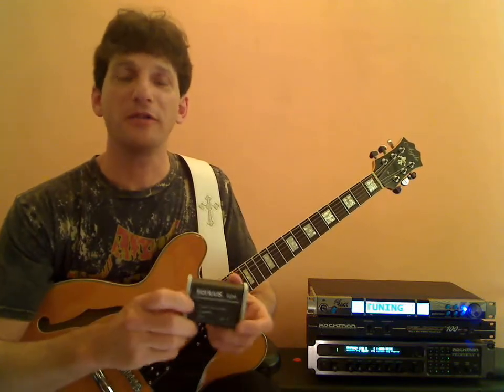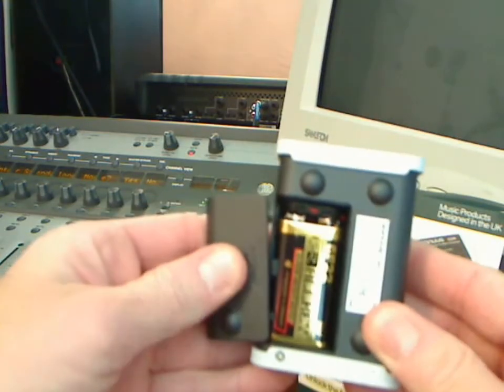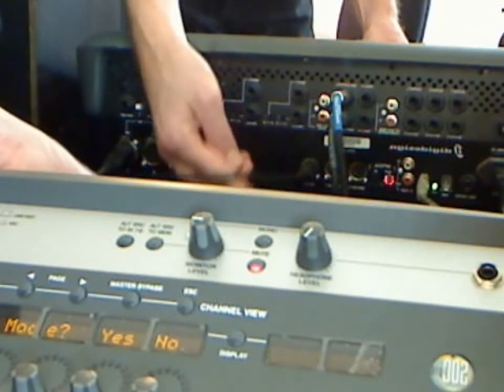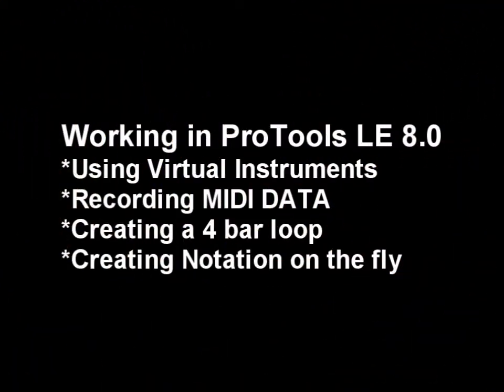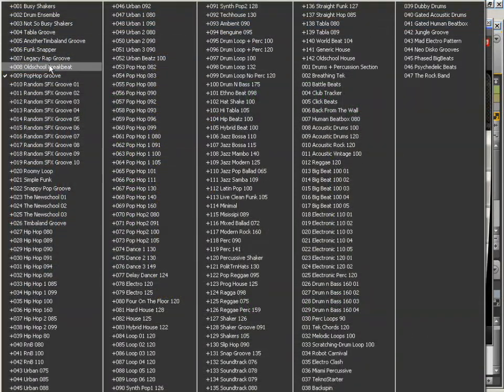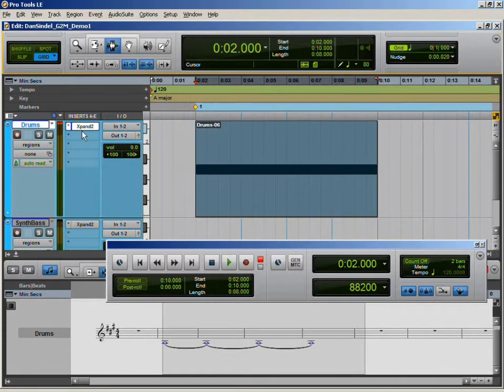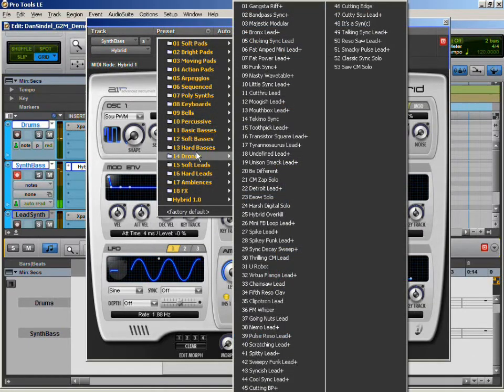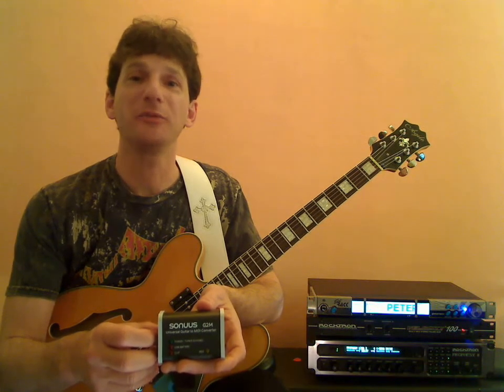Sonuus G2M Guitar MIDI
Make your guitar sound like a synthesizer! Dan Sindel demonstrates how to use the Sonuus G2M Guitar-to-MIDI converter.

The Sonuus G2M is a simple plug and play guitar-to-MIDI converter.  No extra pickups, no hardware changes to your guitar, just plug in and play your favorite MIDI patches right from your electric guitar.